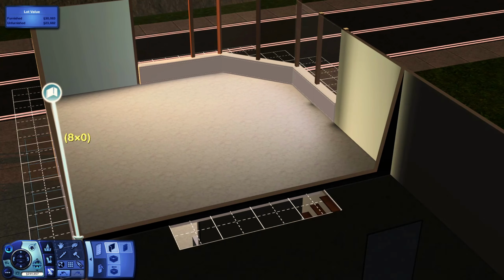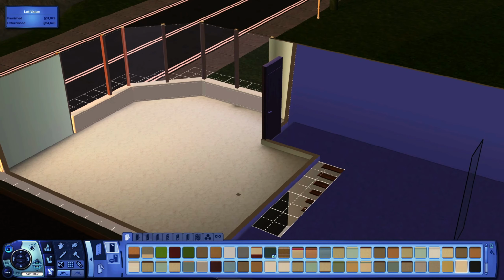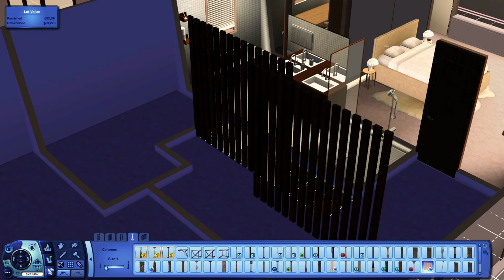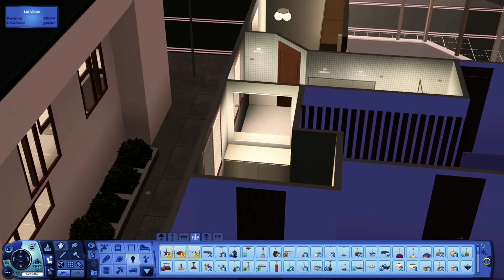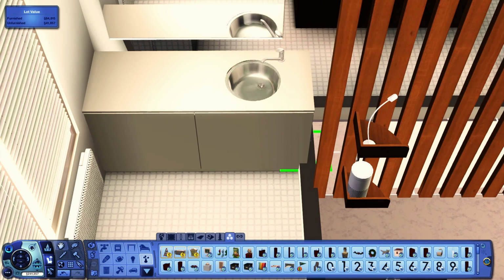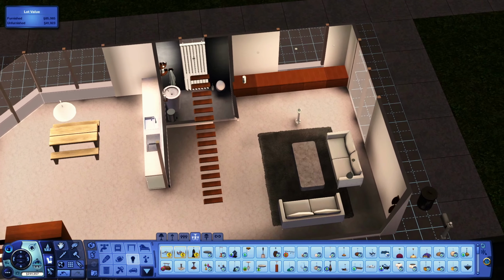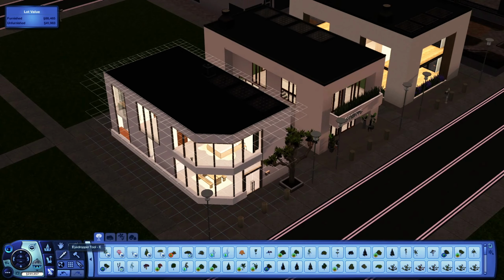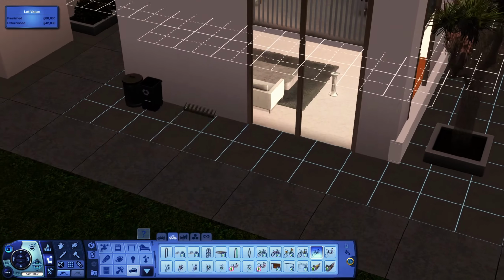Building a Calm Minimalist Home (Episode 40)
Welcome to episode 40 of my speed build series in the new custom town! In today's video we are building a calm, kind of smart, minimalist home.

*I use a lot of CC in my builds and have all the expansion and stuff packs installed.